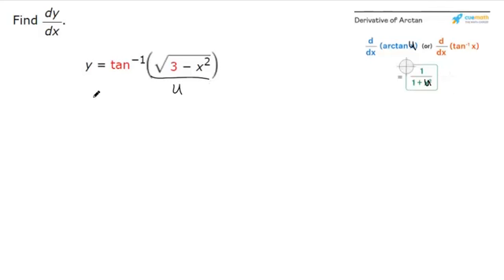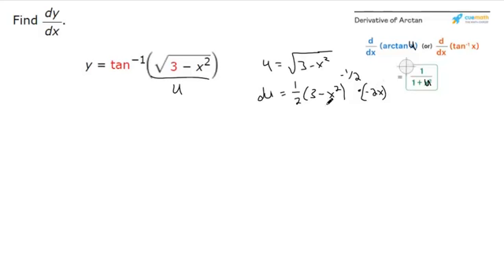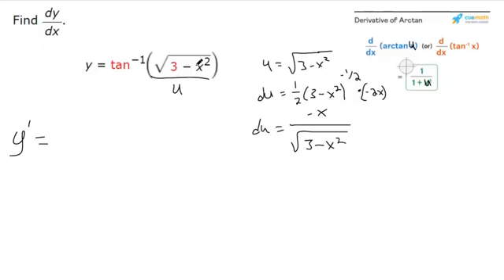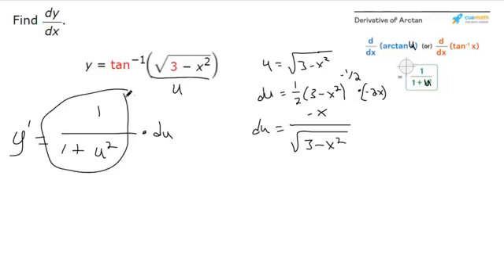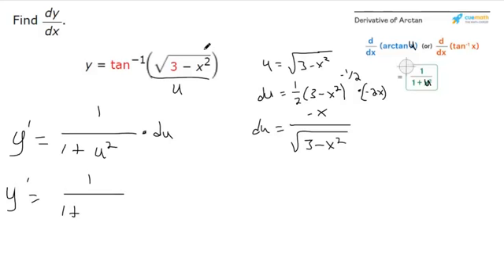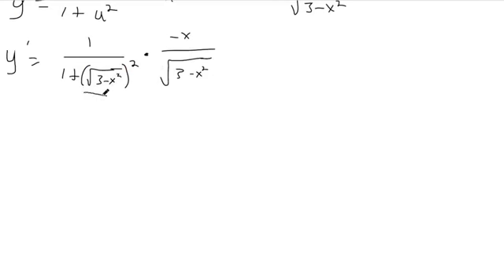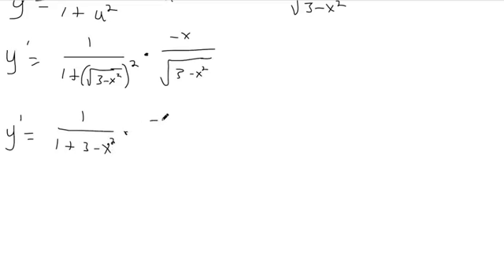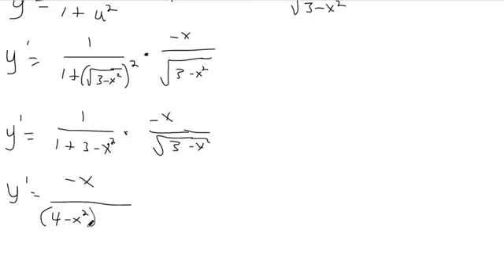MATH 1020 Review Week 1 4 Q3